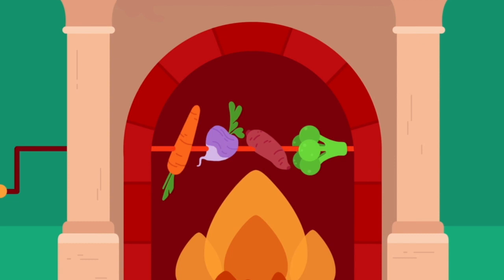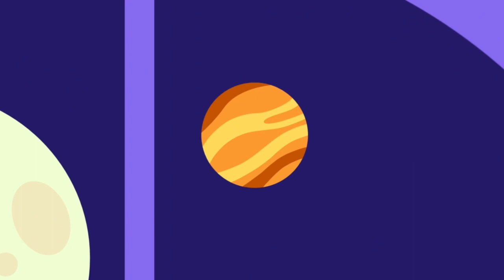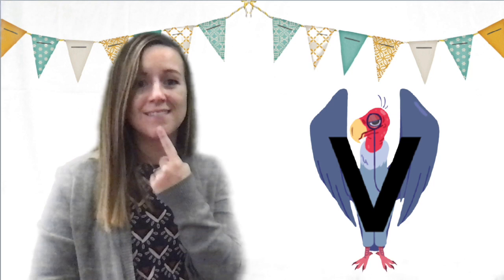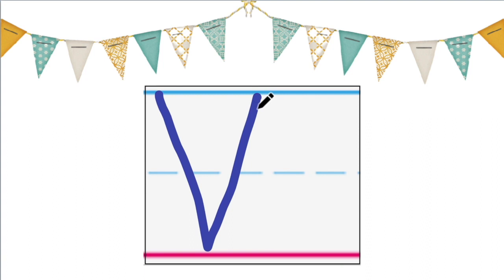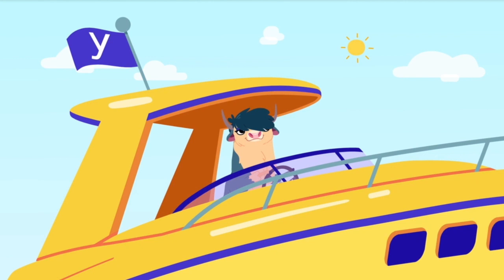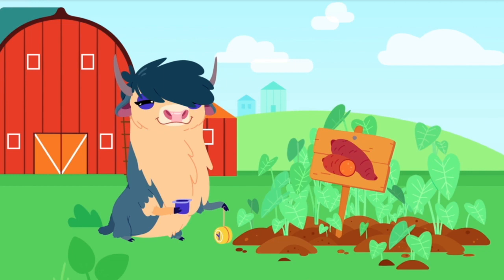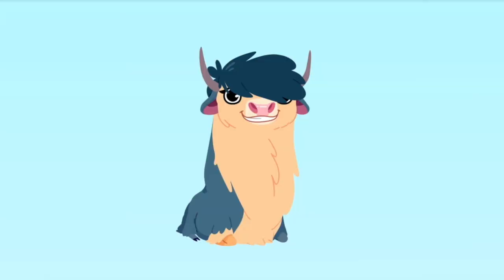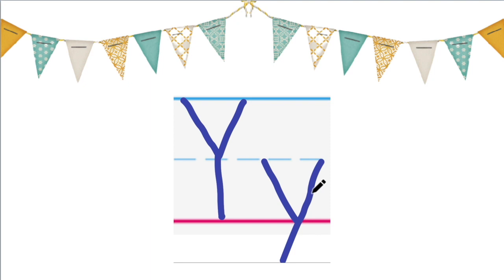Letter V and Y: Meet Alphafriends Vernon Vulture & Yoko Yak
Students will be able to read, write, and pronounce the letters "Vv" and "Yy"